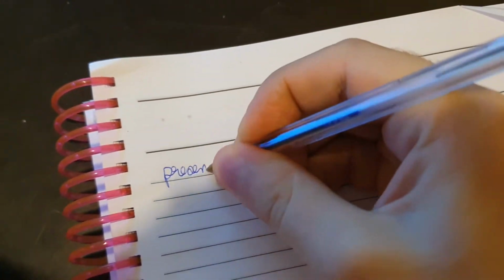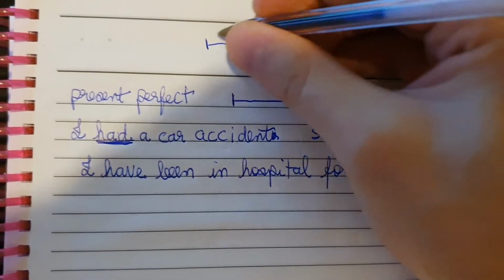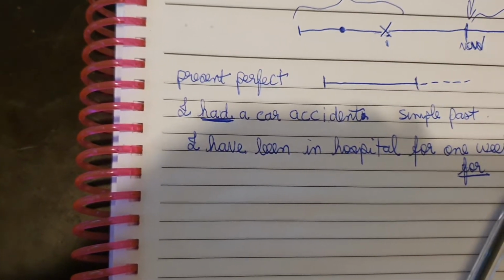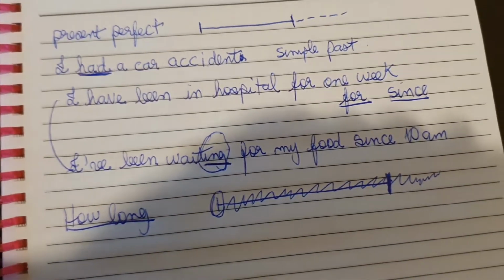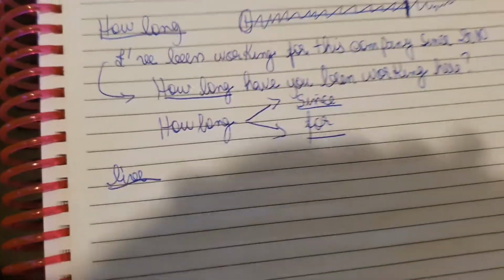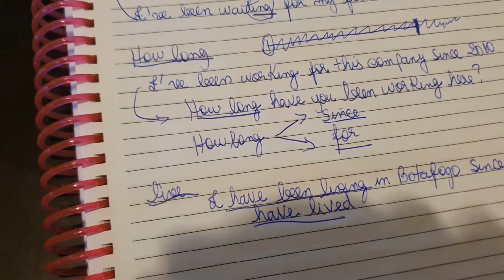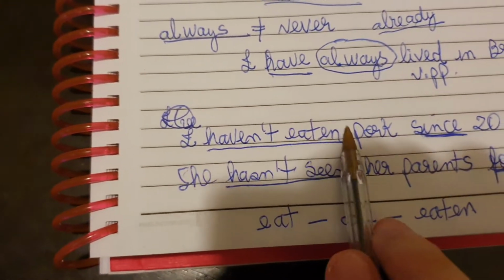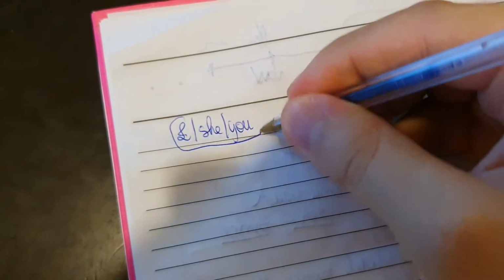INTERMEDIATE/ADVANCED - Present perfect continuous and present perfect - part 3